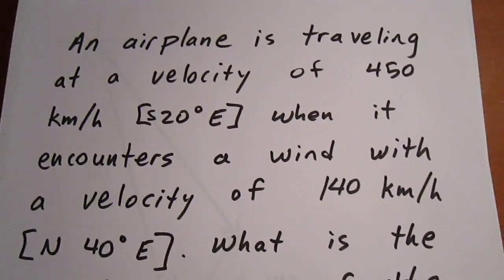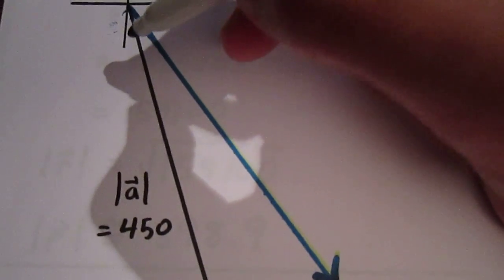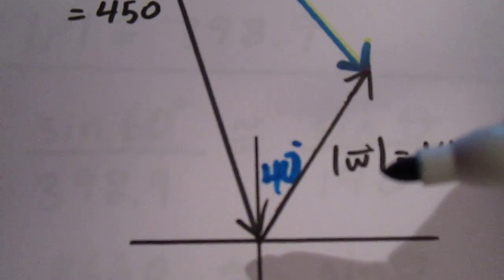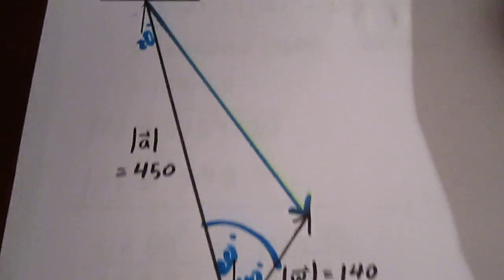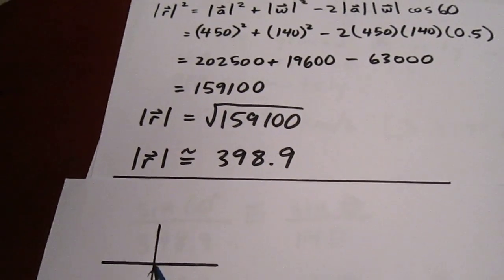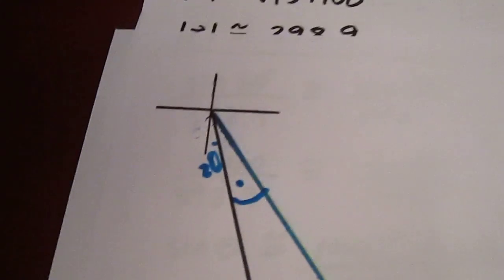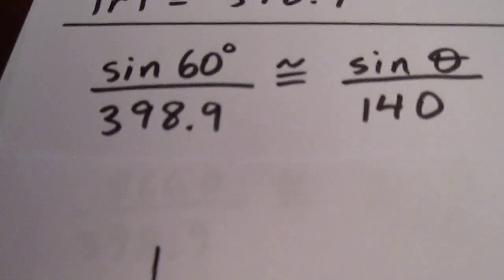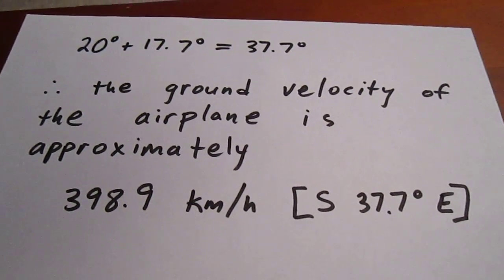Velocity Vectors; Determining Resultant Ground Velocity of an Airplane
Determining the resultant ground velocity of an airplane given the component air velocity of the airplane and the component wind velocity